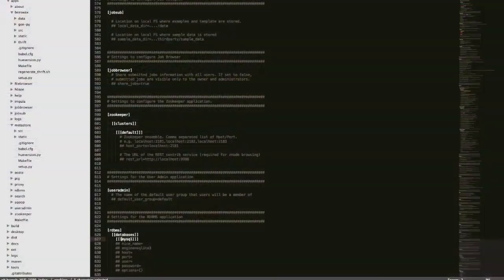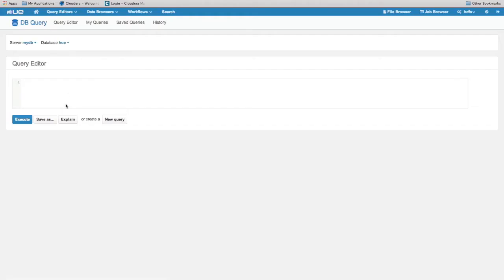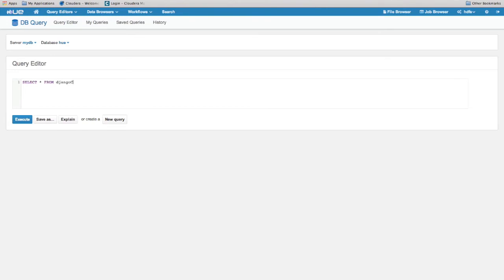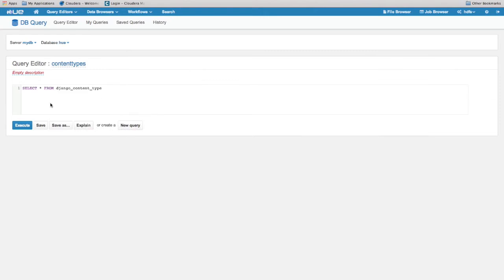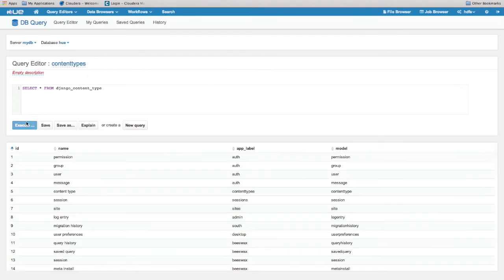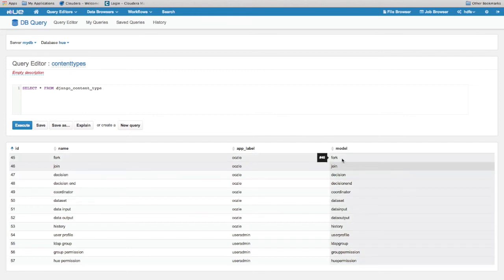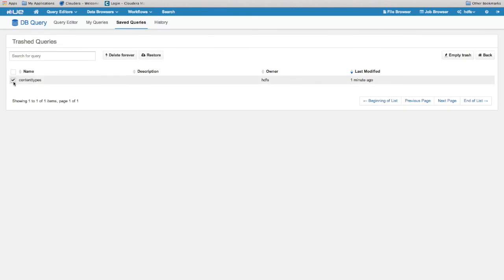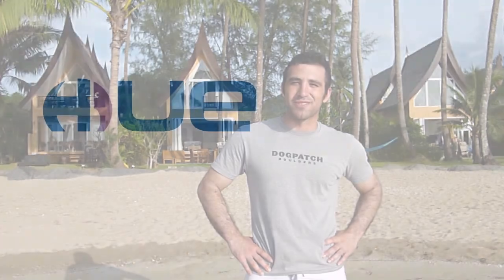Hadoop Tutorial - Hue - The new DB Query app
Hue has a brand new application that enables viewing data in MySQL or PostgreSQL.
Inspired from the Beeswax application, it allows you to query a relational database and view it in a table.